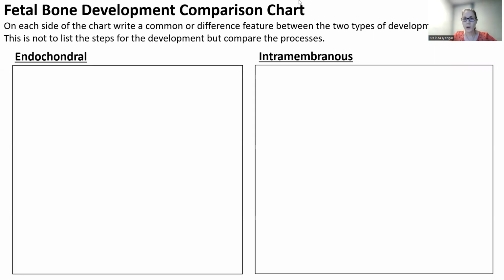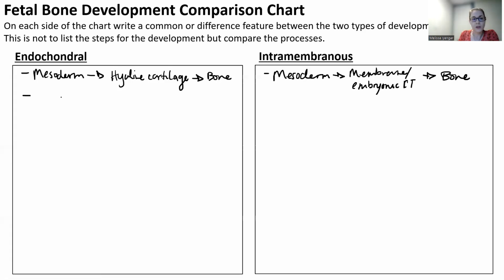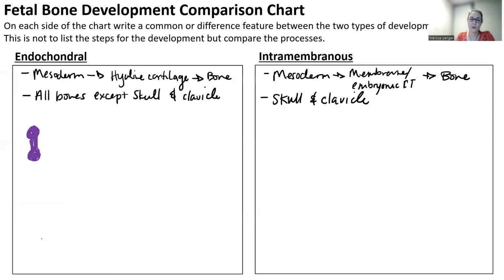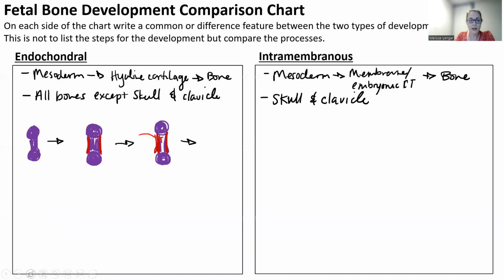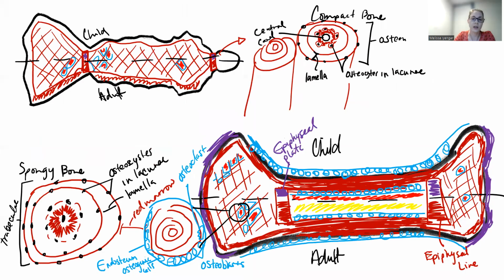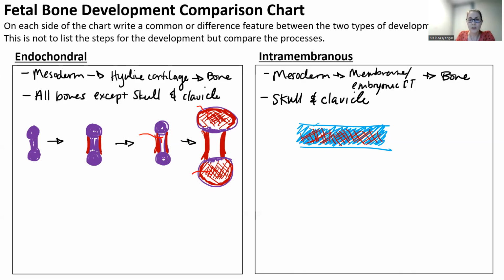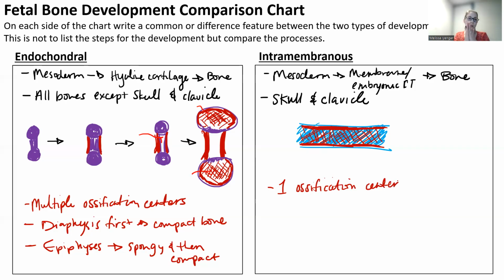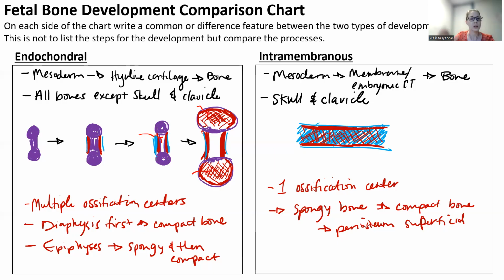2230 F22 - Skeletal System Supplement Part 2